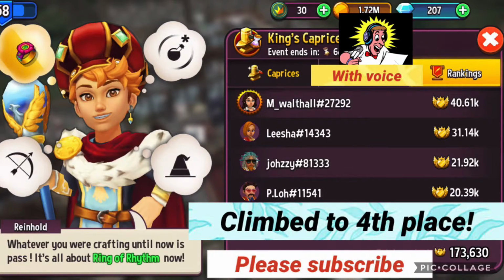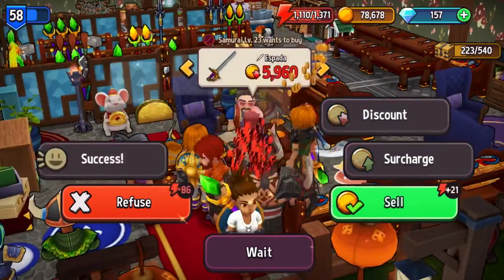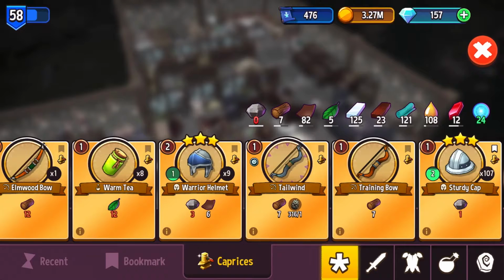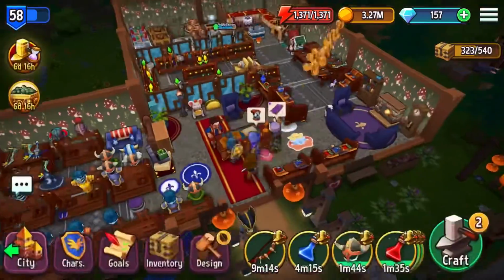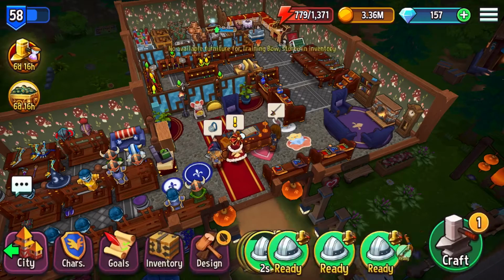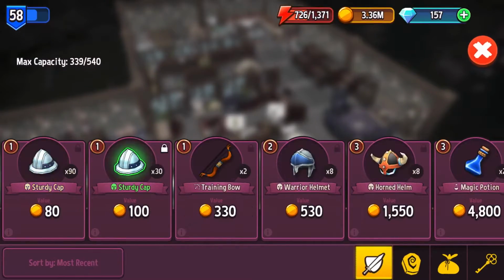SHOP TITANS 傳奇商店 【ショップタイタン】: With Voice- The King Caprice Event progress update!